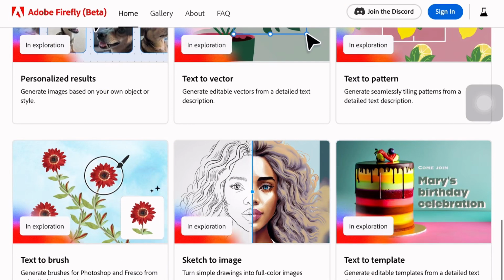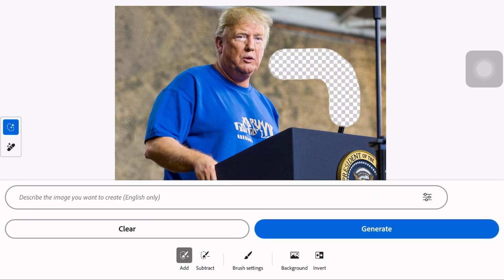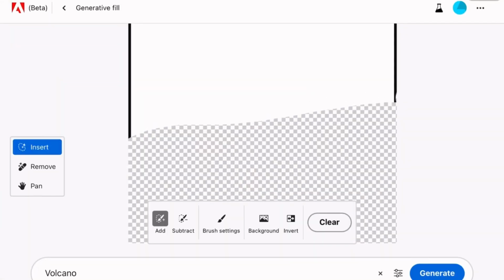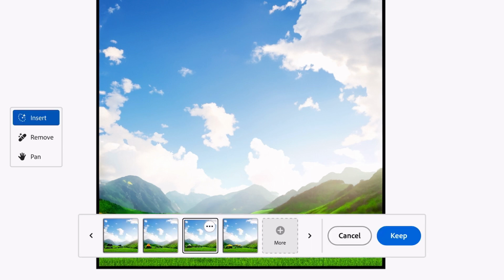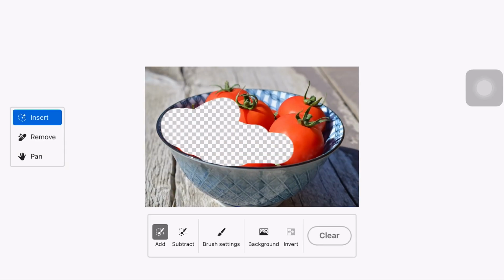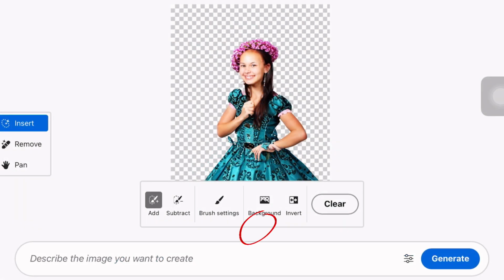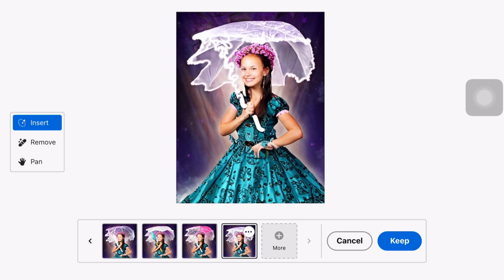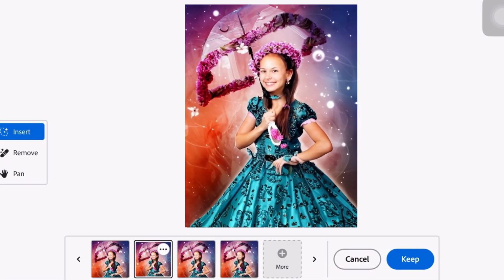"Mastering Next-Level Editing Techniques with Adobe Firefly | AI Editing Tutorial"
🎉 In this video, I'll guide you through mastering next-level editing techniques using Adobe Firefly. 🔥 Discover how this powerful AI editing tool can transform your pictures in minutes, enhancing your editing abilities like never before. 💪

Throughout the tutorial, I'll walk you through the process step by step, showcasing the incredible editing capabilities of Adobe Firefly. 🎨 From replacing clothing items 👕, adding stunning effects ✨, creating beautiful scenery 🌳, to generating realistic objects 🌟, you'll witness the magic unfold before your eyes. 🪄

By utilizing Firefly's Generator Fill and prompt-based system, you'll be amazed at how effortlessly you can achieve professional-grade edits. 💯 No advanced skills required! Just follow along and witness the next-level results. 🌟

If you're passionate about taking your editing skills to new heights, this tutorial is a must-watch. 🎬 Join me on this exciting journey of exploring the possibilities with Adobe Firefly.

🎥 Watch now and unlock the true potential of your creativity! 🌟✨